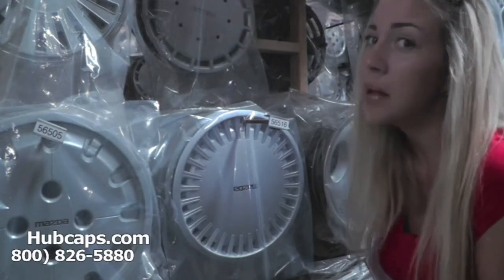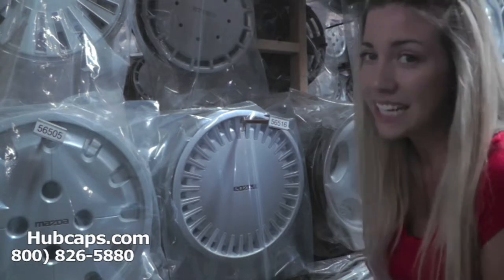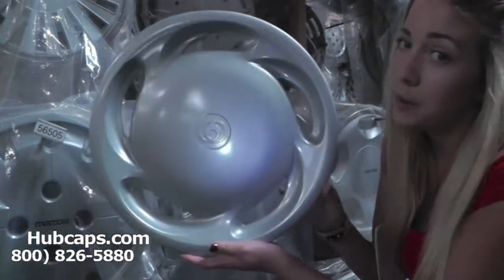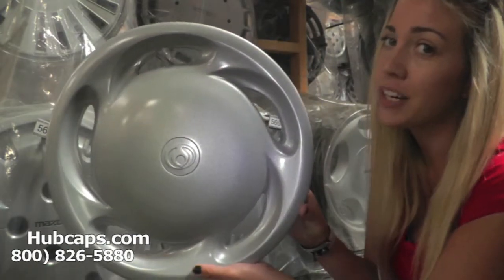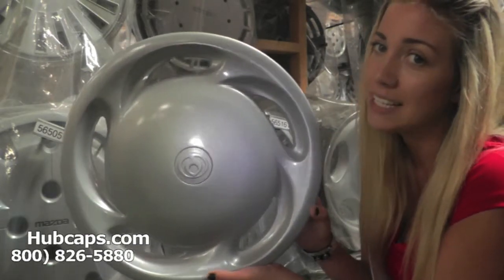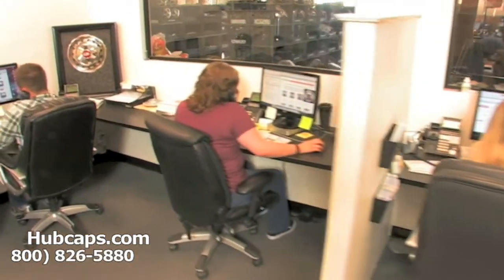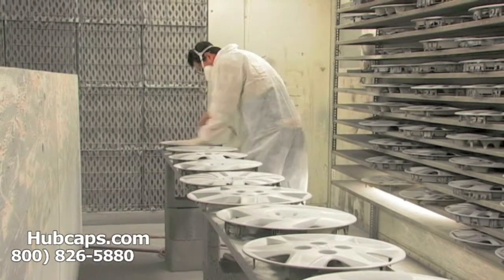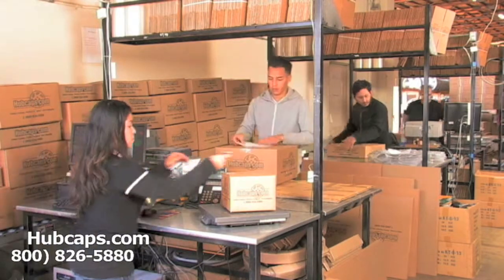Automotive Videos: Mazda MX3 Hub Caps, Center Caps & Wheel Covers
Get a look at our Mazda MX3 Hubcaps, Center Caps & Wheel Covers in this new Hubcaps.com video.

It's good to see you again! This video was put together to provide a closer look at our Mazda MX3 wheelcovers. Thanks to our restoration department, the fact that most of our stock is used is nothing to worry about.  We have plenty of experience bringing older caps back to their former glory.

When you work with us, you never need to worry that you will receive a center cap or hub cap that is in poor condition or that it damaged or broken.

Our highest priority is your experience dealing with us and we will always go out of our way to achieve perfection. Those of you ready to place an order for a Mazda MX3 hubcap can order online or by calling our Toll Free number !

Hubcaps.com